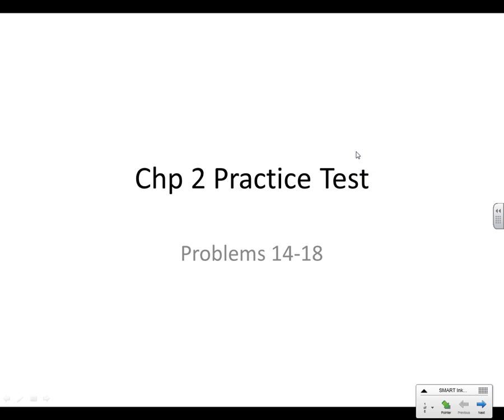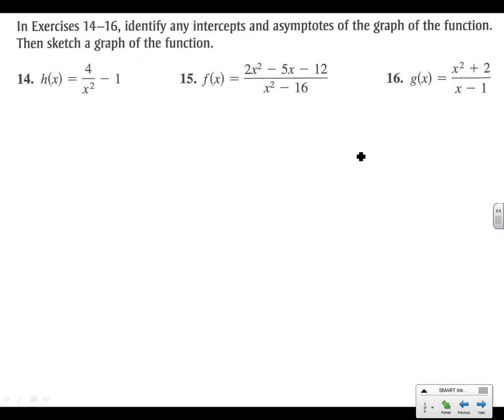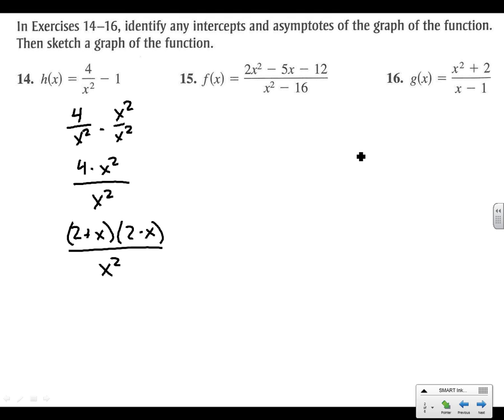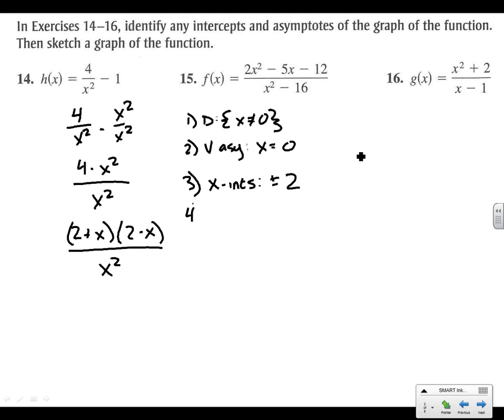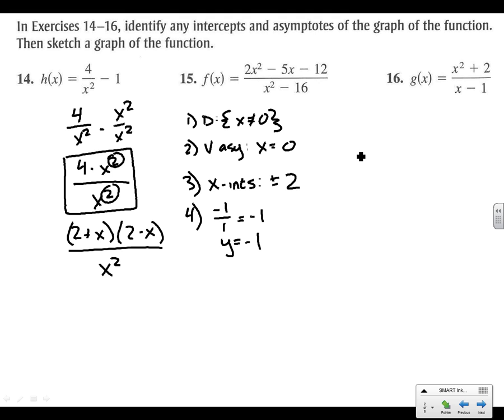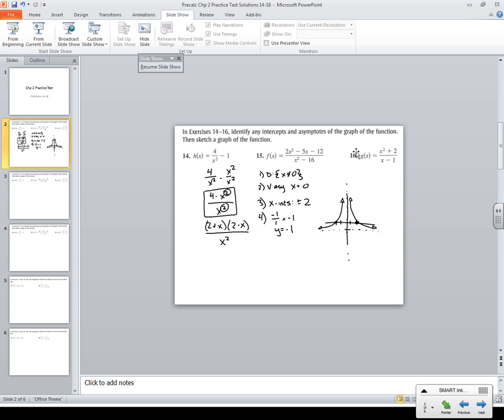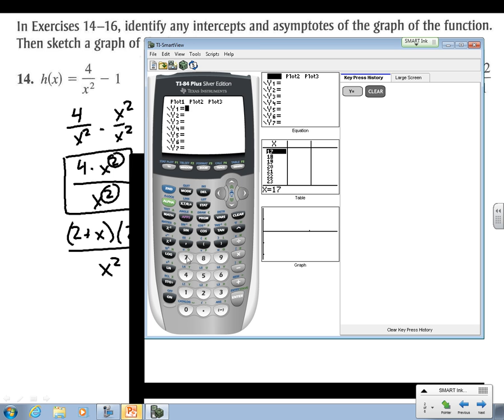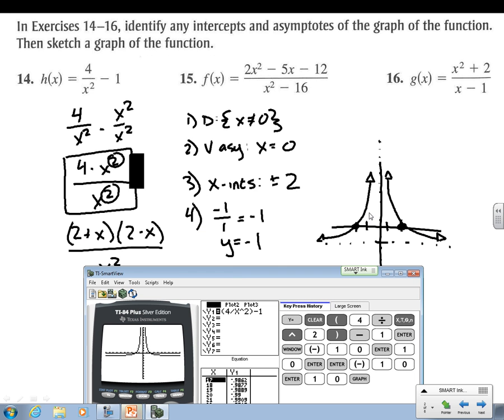Precalc 2 Practice Test 14